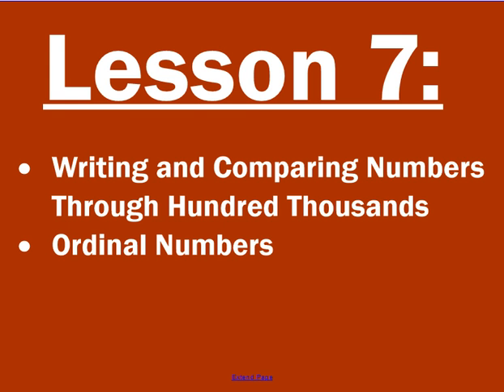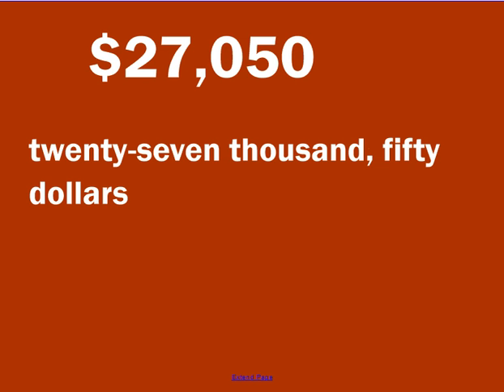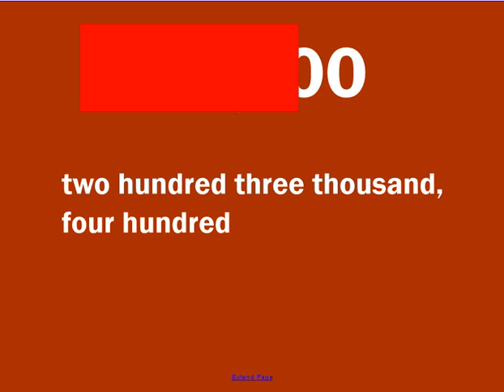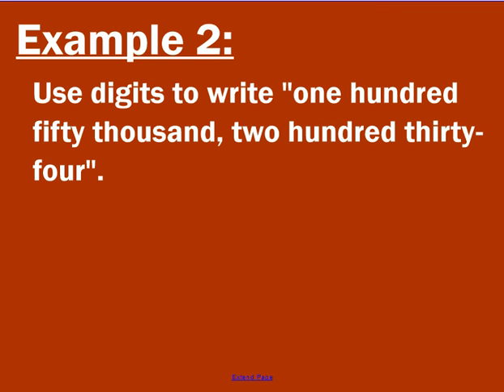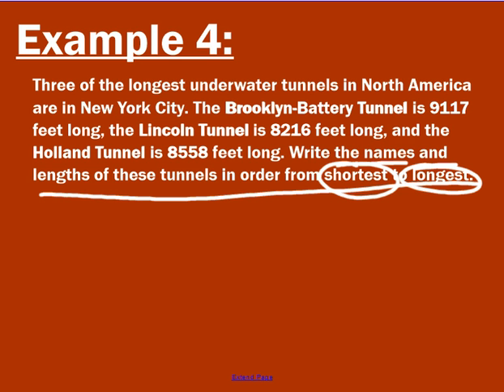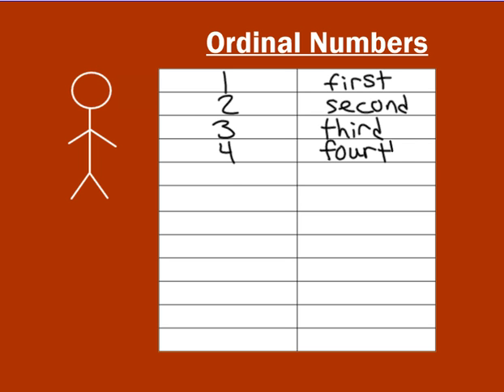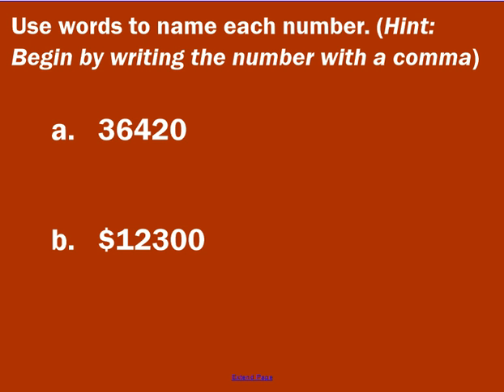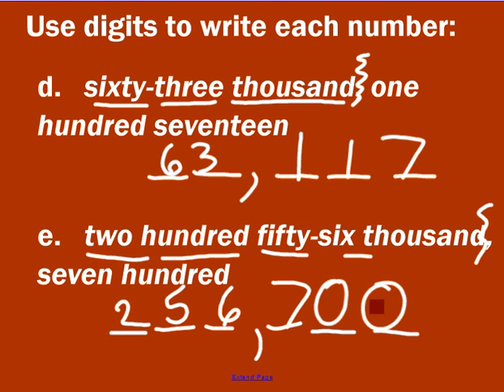5th Lesson7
Description